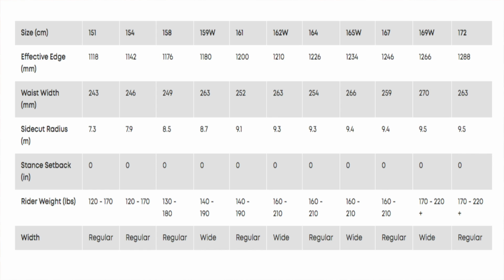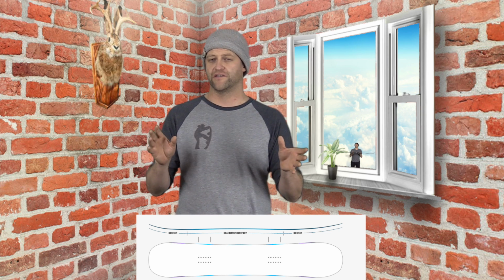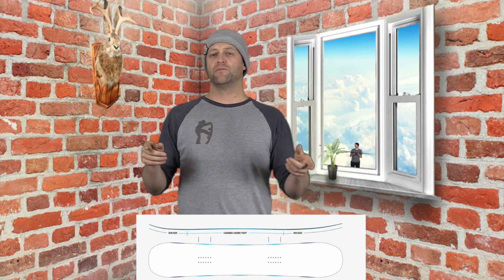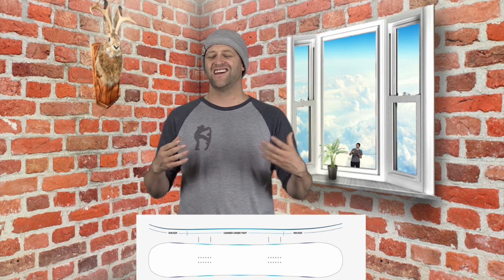The Jones Flagship Snowboard Review